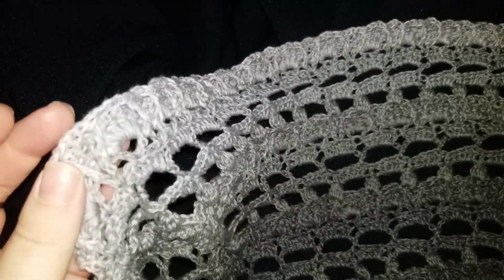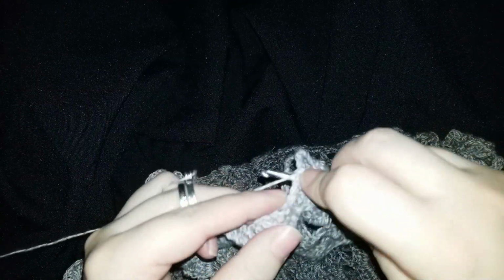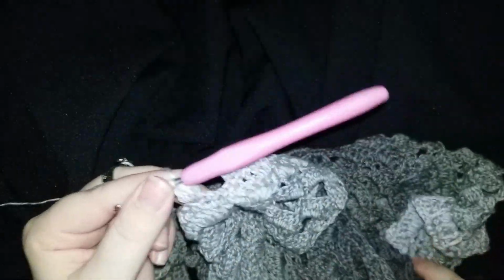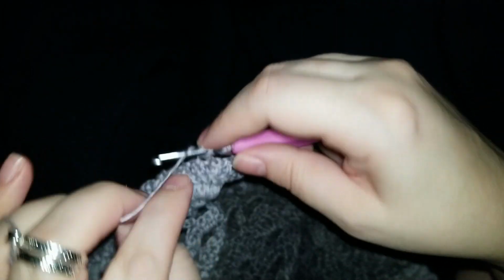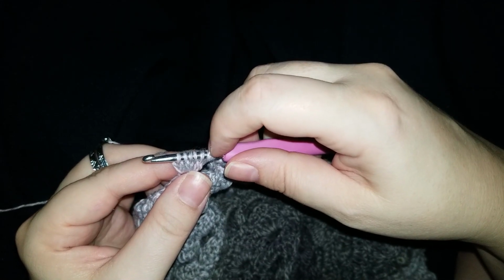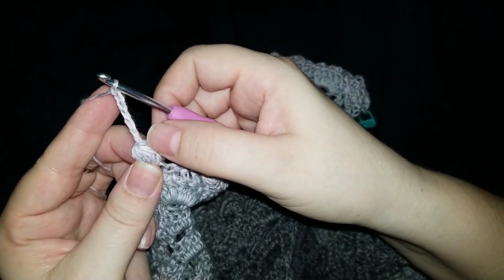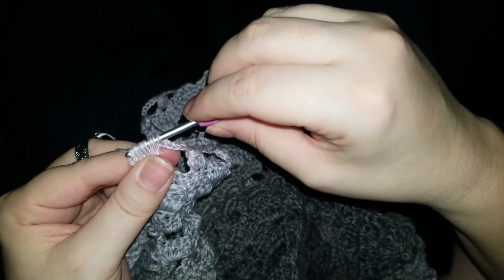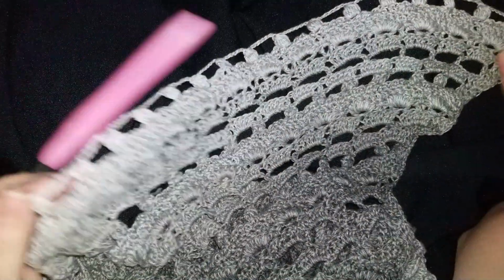The Bobble Stitch Row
This row gets me every time! The second most time consuming yet worth it rows!